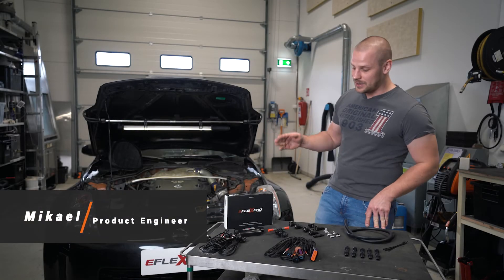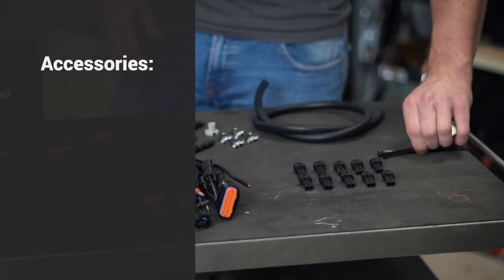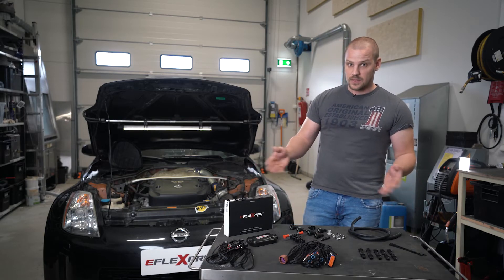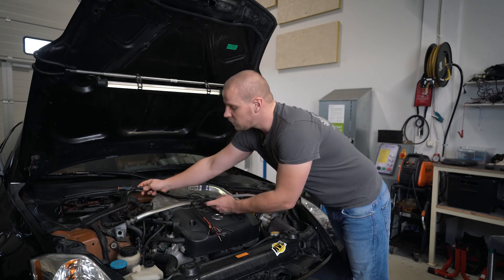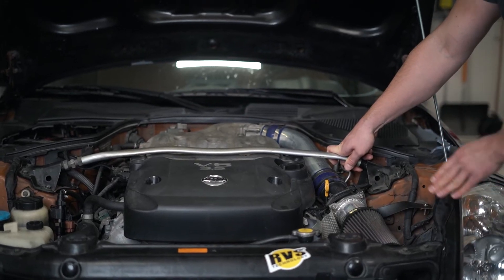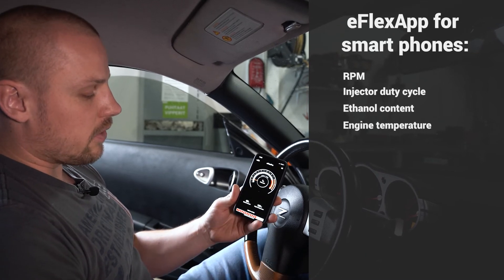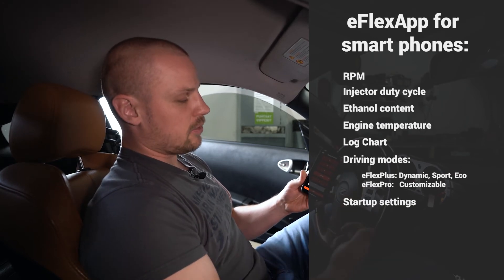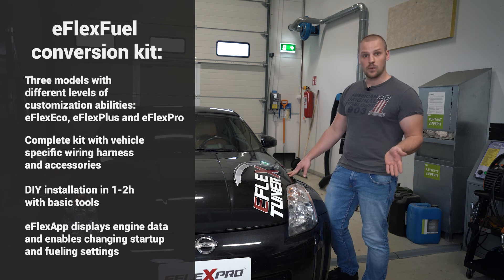eFlexPro and eFlexApp Introduction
Introduction to eFlexPro E85 flex fuel conversion kit and eFlexApp that lets you monitor and change your engine performance.